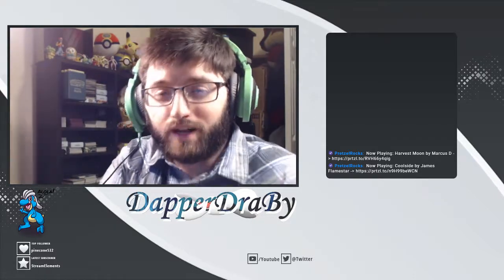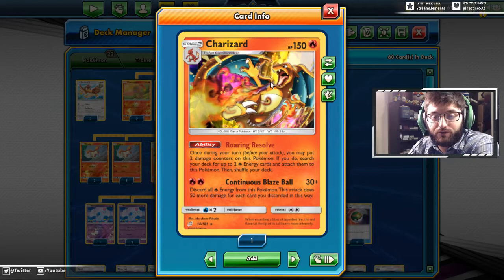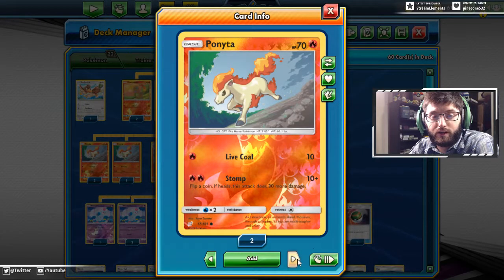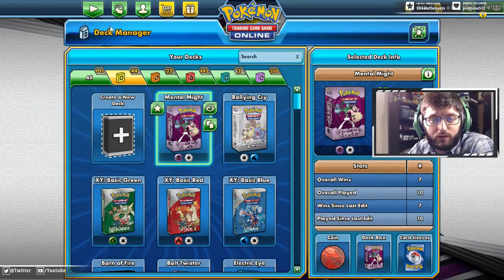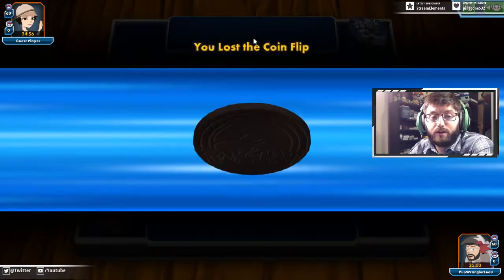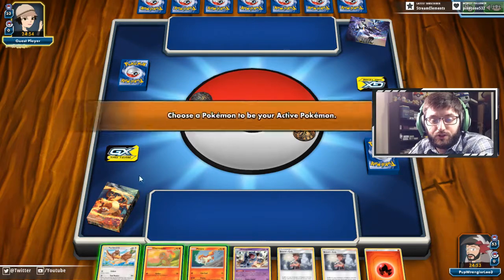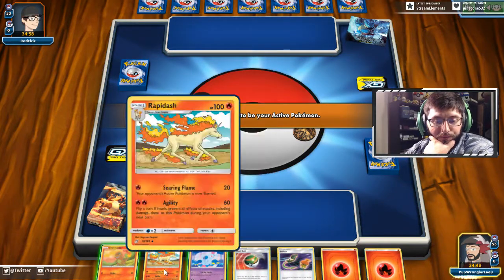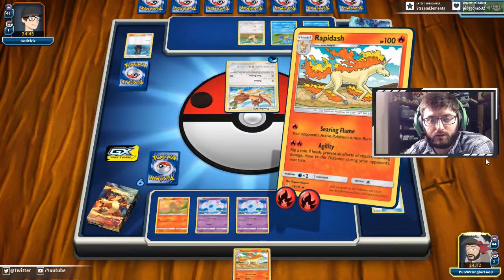Theme Deck Corner Ep 3 -Relentless Flame- Pokemon Trading Card Game Online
Alola friends, DapperDraby here with you today to bring you a Pokémon tcg online theme deck review. We go a little back in time today and check out the Charizard theme deck from Team Up. Charizard is a strong card but struggles to set up against fast decks. You can still see Charizard played today in some funs decks. Come join us today to find out some good and bad things that this deck can still do. We will also discuss a few things it might be able to do in the future. Let's get into this.

Add me on Ptcgo
PTCGO: PupWranglerLeo3